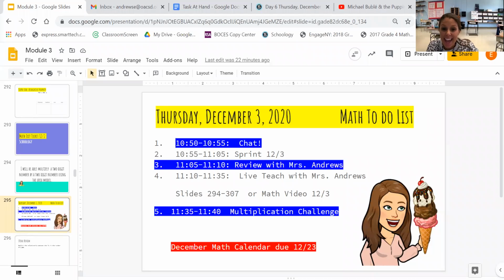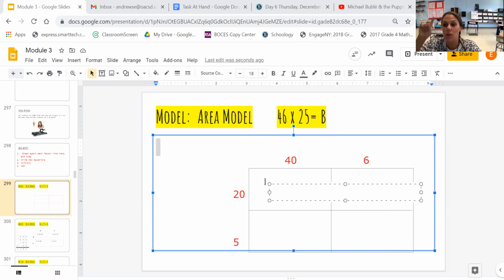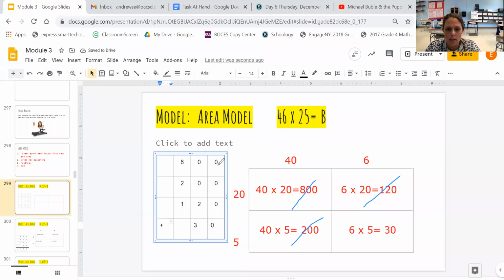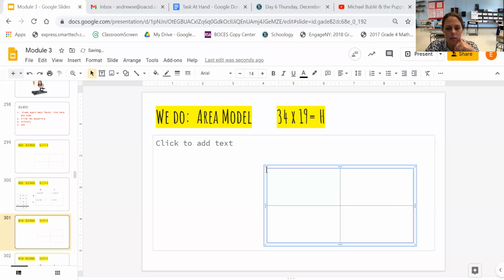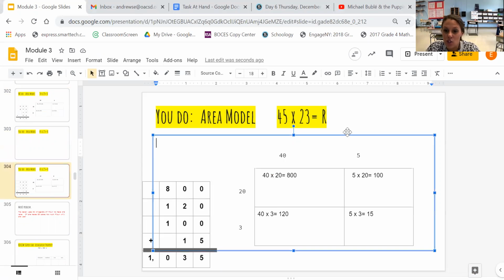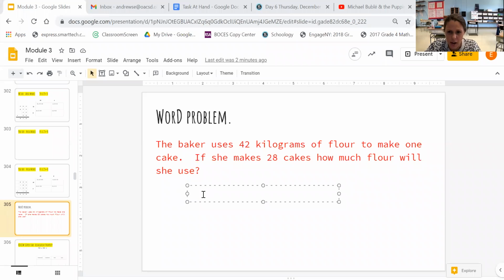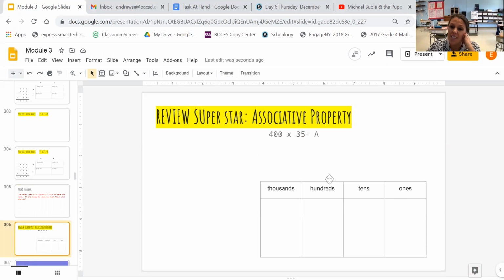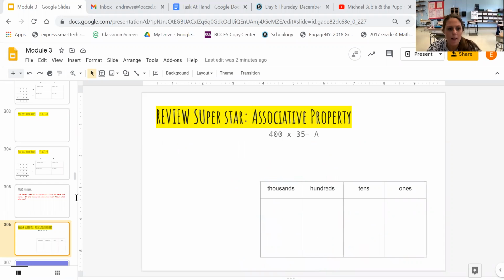Math Video 12/3